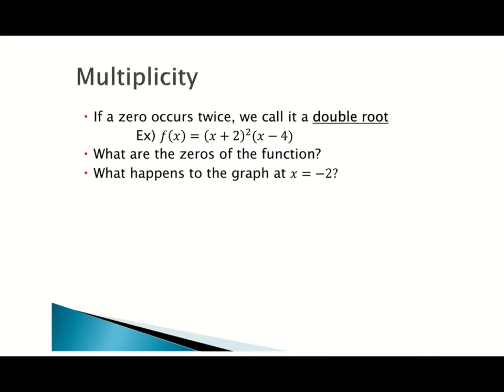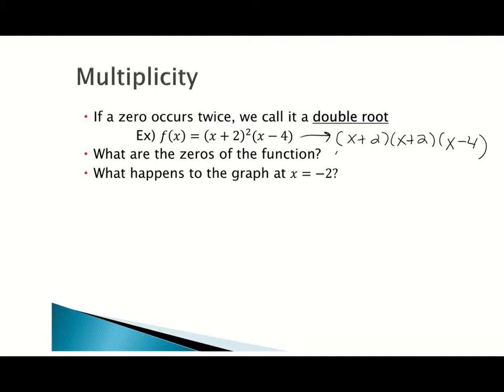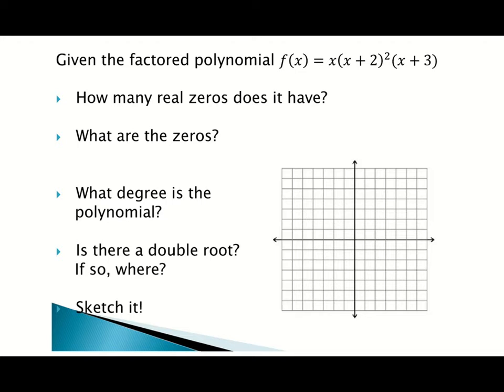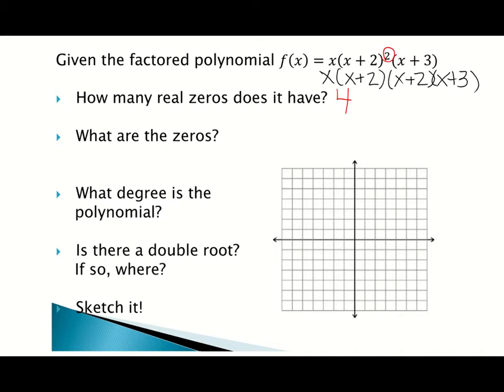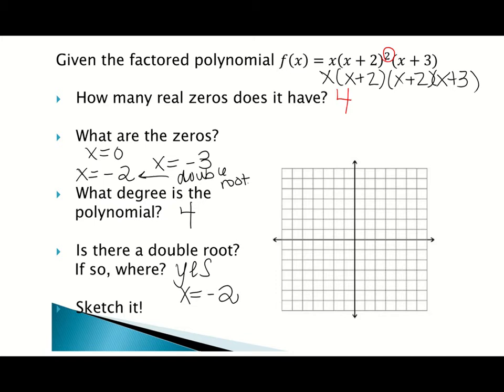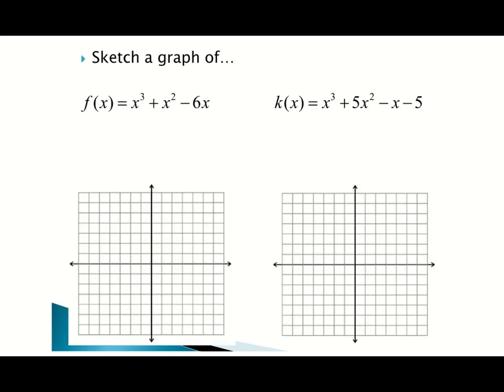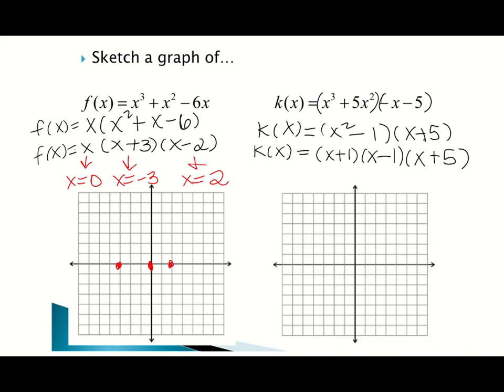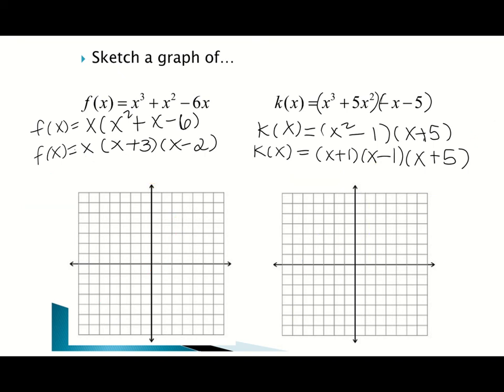8-5: Graphing Polynomials Part 2